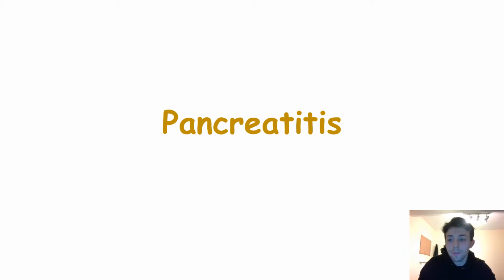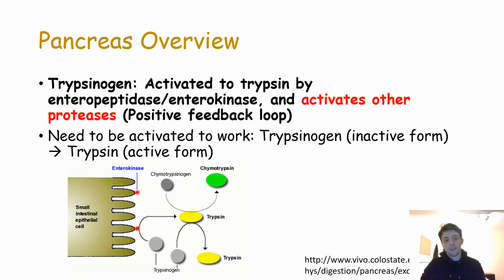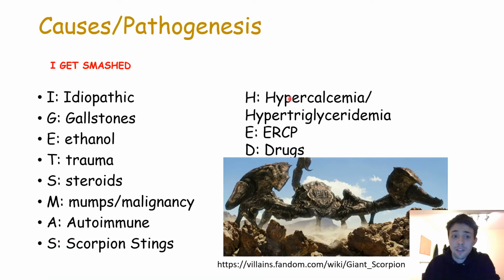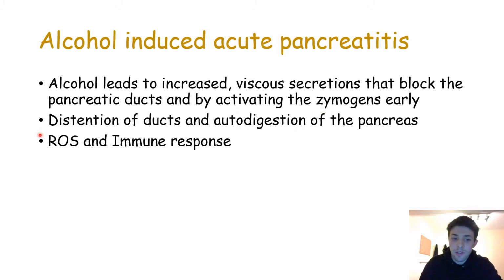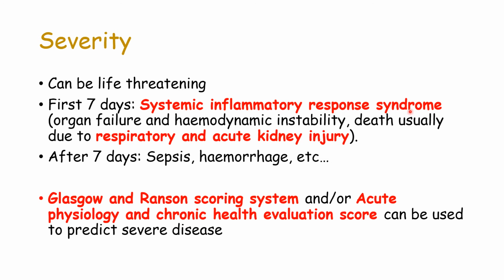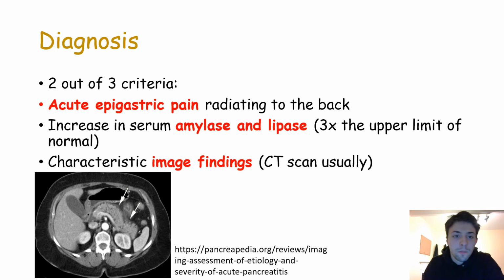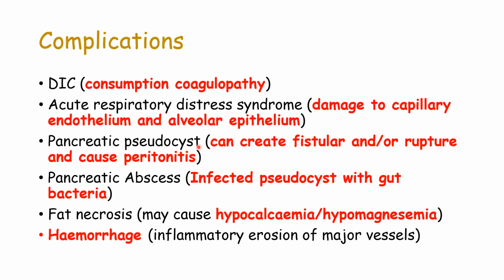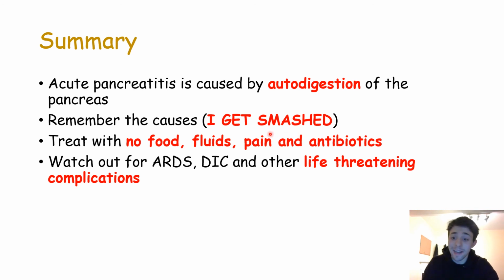Pancreatitis [Pathophysiology, Aetiology, Signs & Symptoms, Diagnosis, Complications and Treatment]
In this video we talk about pancreatitis, which is an important condition for healthcare professionals and students (common exam questions, specially in terms of the causes of acute pancreatitis).
We discuss how autodigestion of the pancreas happens, its causes and pathophysiology (focusing in alcohol and gallstones).
Pancreatitis has important and serious complications, so it is important for all healthcare professionals to be able to recognise their signs and symptoms.